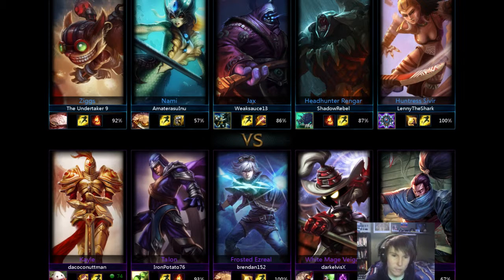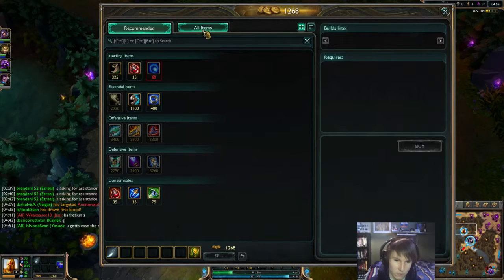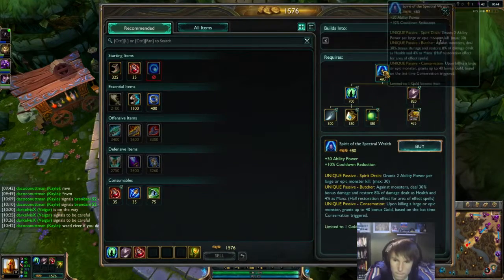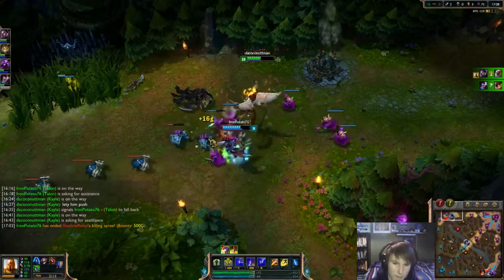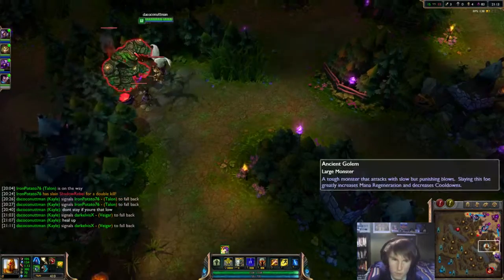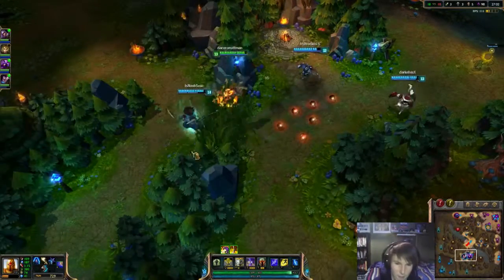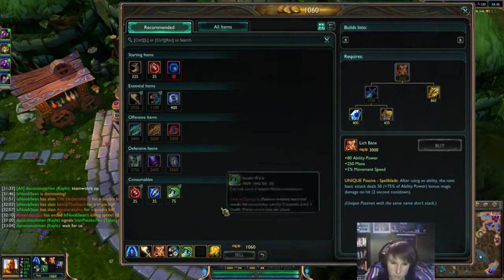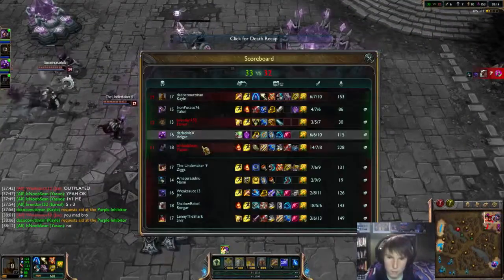Dacoconuttman Plays LoL Ep.2: The Jungle Angel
Today, I try to play Kayle jungle for the first time.